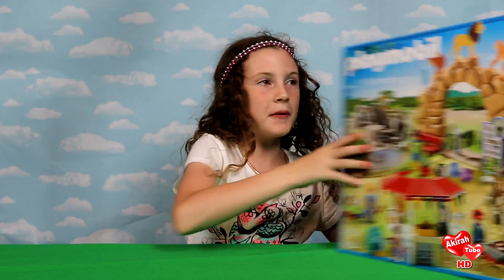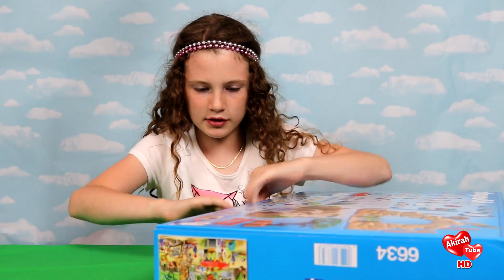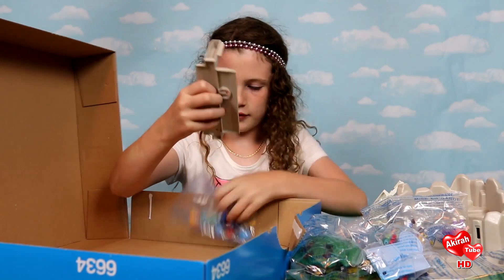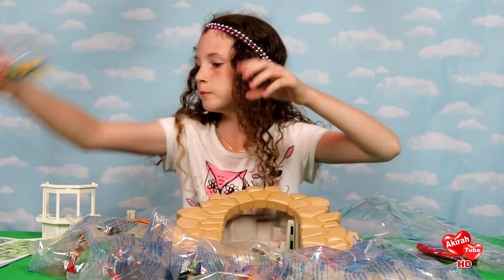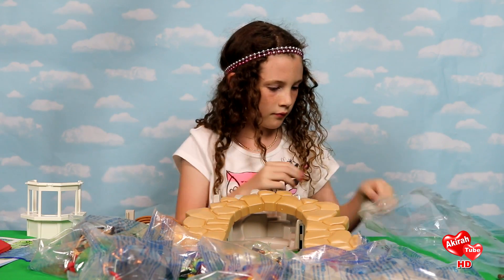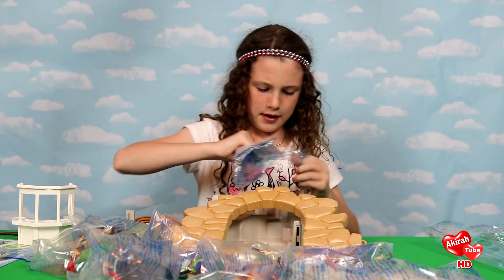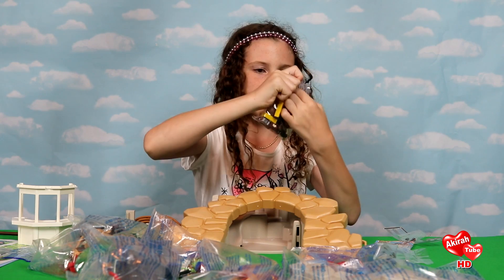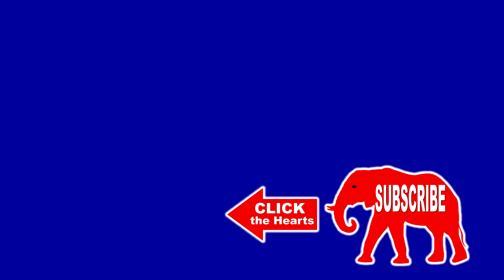😃💚 Playmobil City Life Zoo-Playmobil Zoo-Playmobil Zoo Animals 💙💚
Toy animals and zoo animals are Super Kid Fun! in the Playmobil City Life Zoo. Everyone loves animals especially toy animals.

Children love going to the zoo and Children really love playing with their very own zoo.

Playmobil City Life zoo is filled with zoo animals and animal toys. The zoo has zookeepers plus a mom, dad, brother and sister and, even a small baby for great family fun.

This wild life playset is fantastic fun for children and their parents.
AkirahtubeHD loves the playmobile zoo and Akirah really hopes that you enjoy her Playmobil videos with more to come!